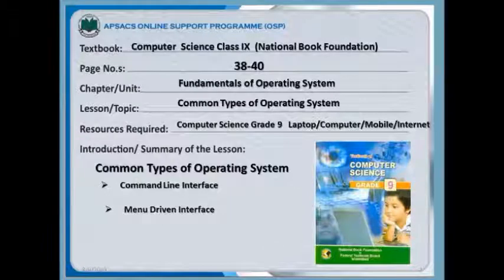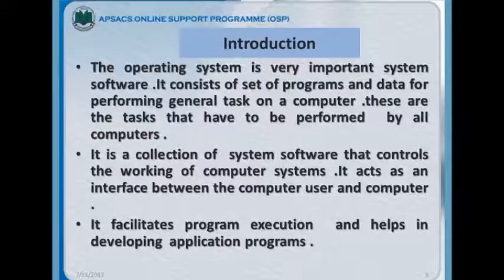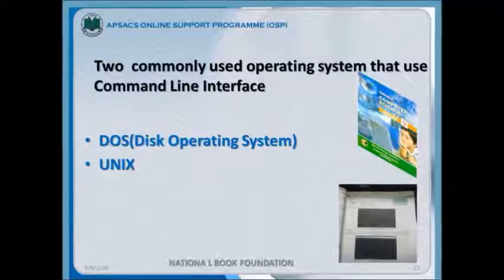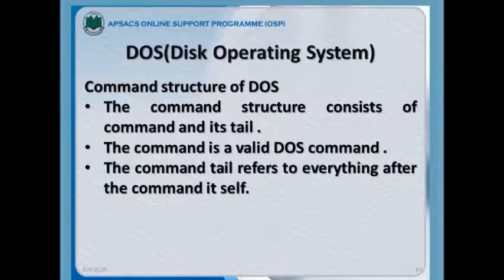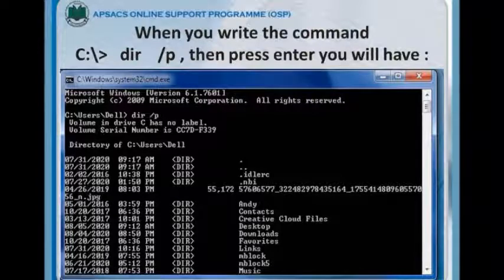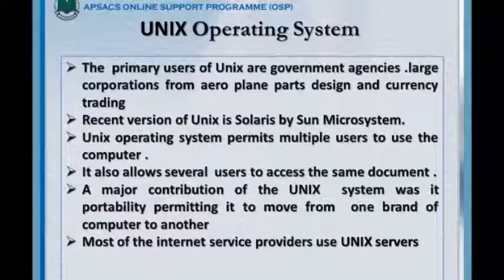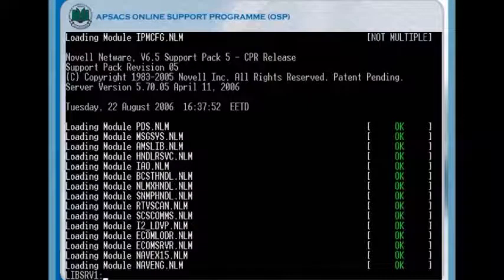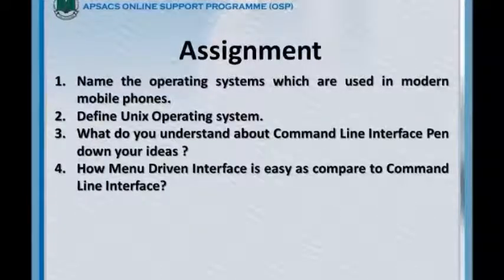Common types of Operating System Interfaces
Common Types of Operating System
Command Line Interface
DOS
UNIX
Menu Driven Interface
Nov-ell's Net ware
Pro DOS